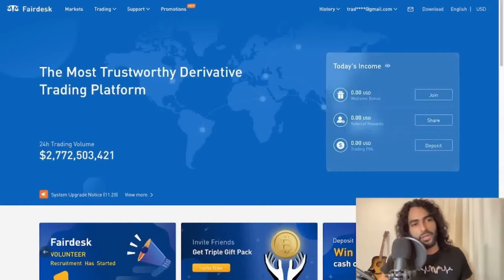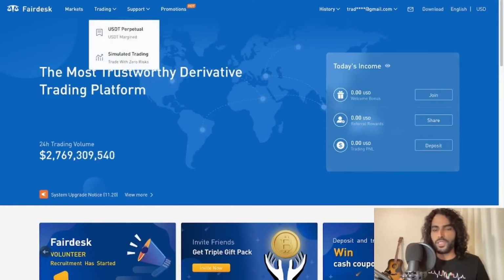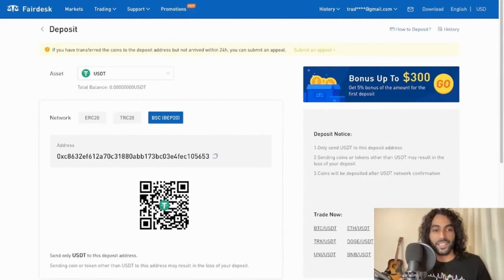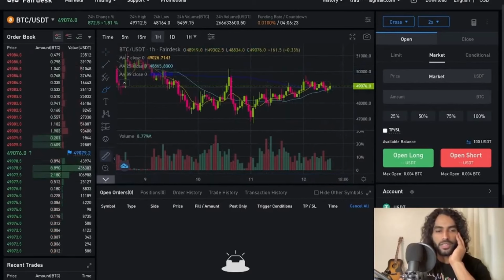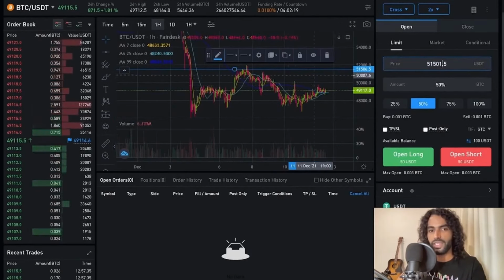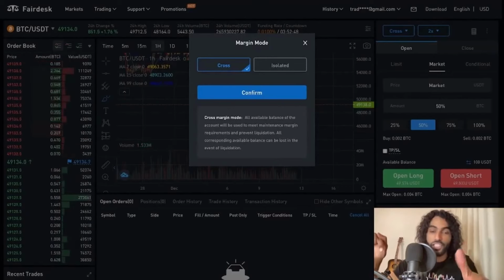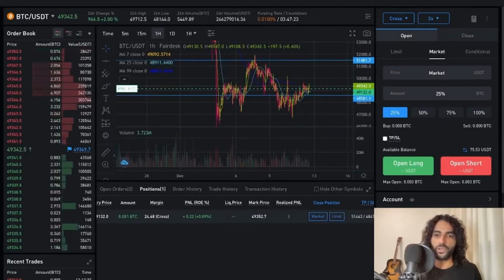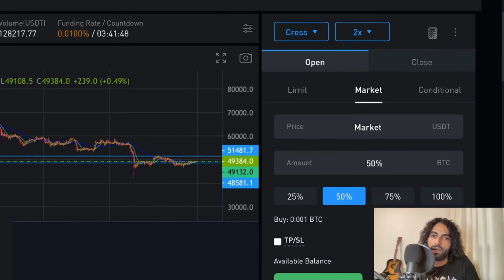How Do I Make Money In Bitcoin Trading On Fairdesk | The New Investor Revolution 2022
The first 50 people who sign up through this link get bonus of 10 USDT.

How to Trade BTC, ETH For Beginners! Trade Crypto on Fairdesk (Lowest Fee)

Trade bitcoin for beginners step by step fairdesk tutorial! you going to learn to copy professional  trader's trading bitcoin on  fairdeskplatform! We cover how to trade crypto with leverage for beginners! if you want to learn to trade bitcoin for massive gains this beginners guide to trading is for you!

In this fairdesk tutorial for beginners  (fairdesk for beginners) we uncover fairdesk trading techniques including trading btc on fairdesk on leverage. I wanted to create this fairdesk tutorial video as I noticed other crypto trading tutorial's were for experienced bitcoin traders like fairdesk . Trading on fairdesk for beginners

With trading bitcoin on fairdesk you can make big profits but also losses. In the tutorial I teach trading with leverage using stop losses and take profits! As well as limit orders, market orders & conditional orders! This is a full fairdesk review! fairdesk reviews are generally very good!